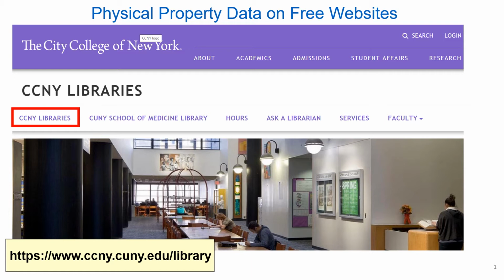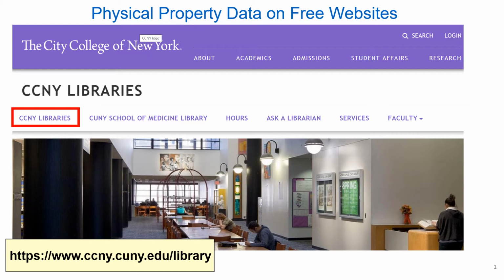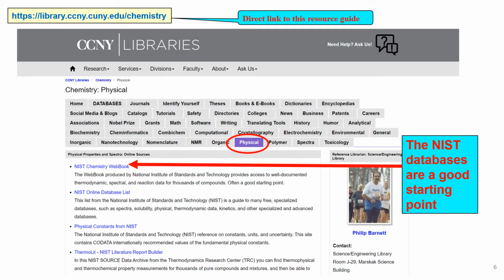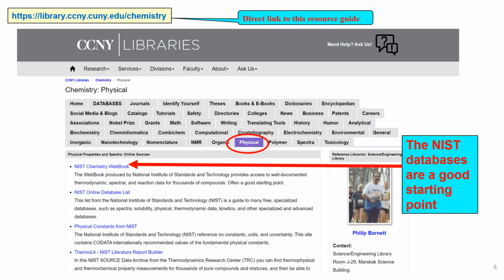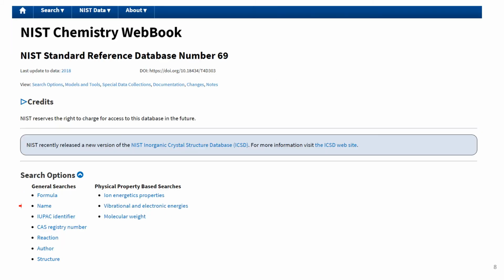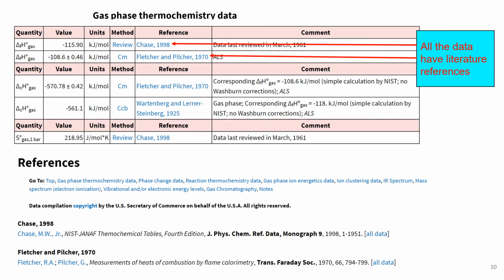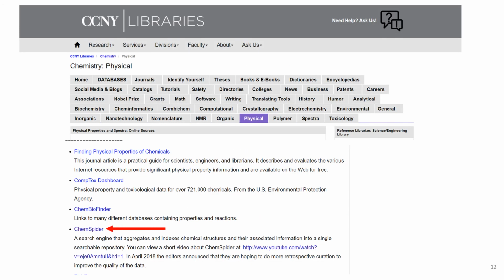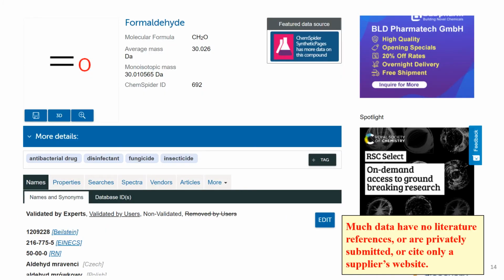Physical Properties on Free Websites